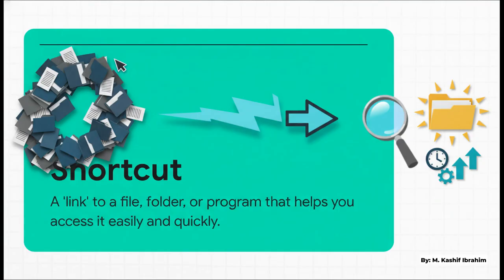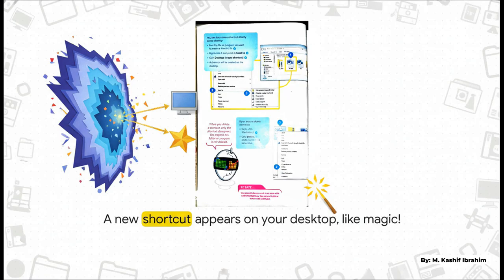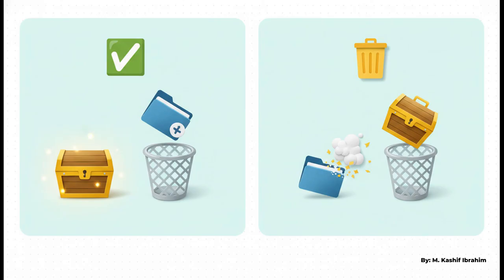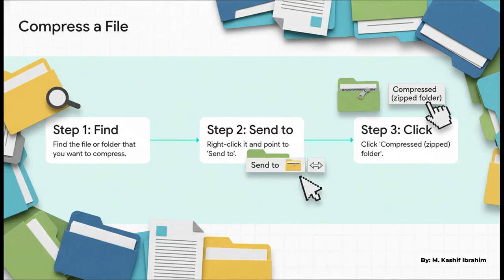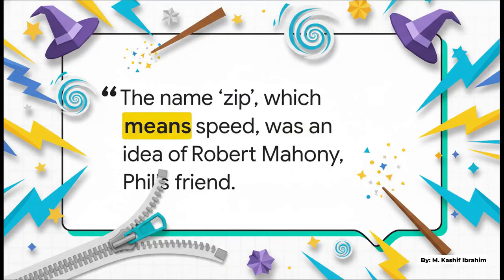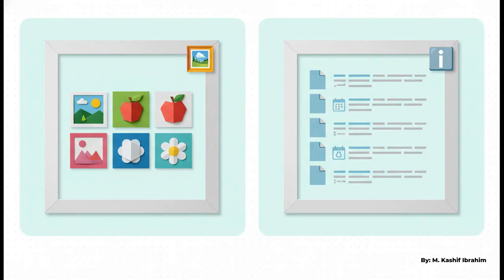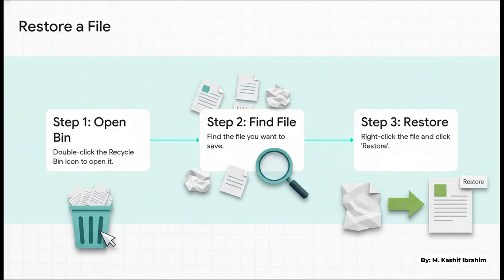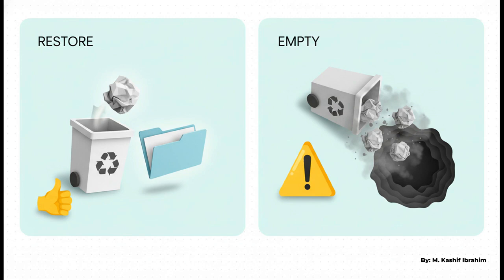Digital World Book- 3|PYP-4 Computer |Desktop, file and folders |TASK 1 ,2